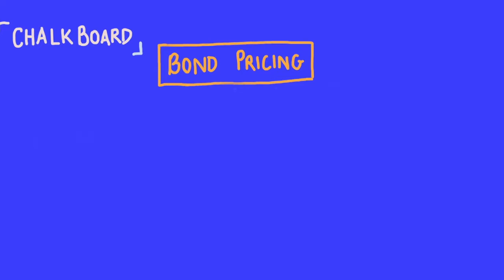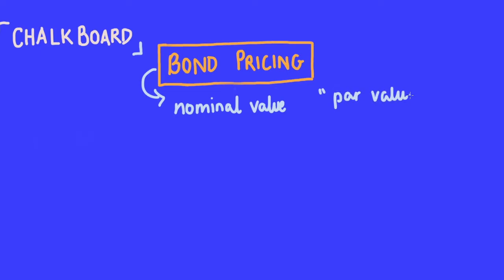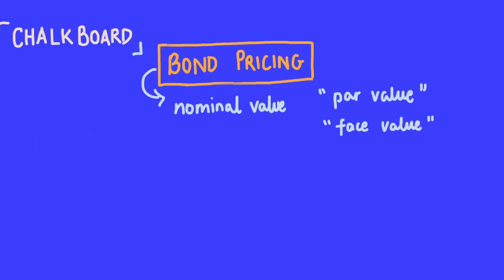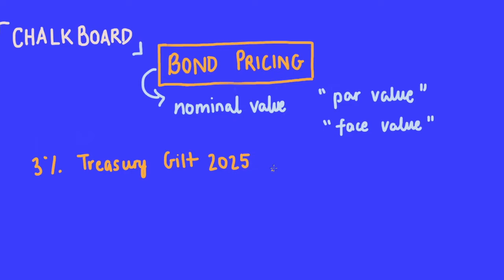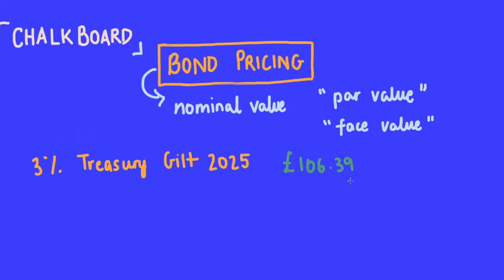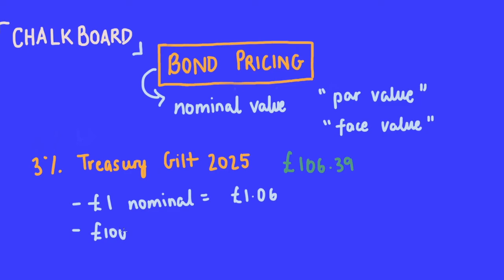Bond Pricing | Short Intro | Example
In this session, we have a look at a very short intro into how bond pricing works and nominal (''par value'' and ''face value"